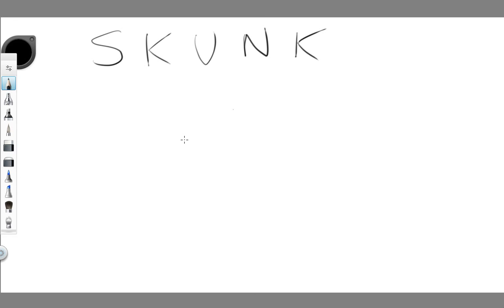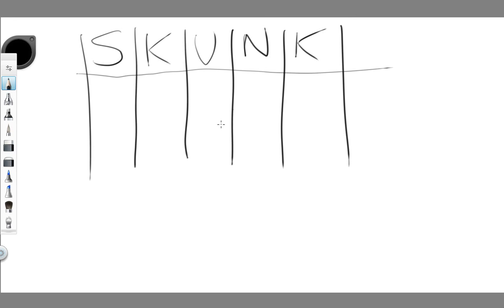Math Game: SKUNK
SKUNK is a game of probability that you can play in your class. It is a lot of fun. Bring it to your teacher!